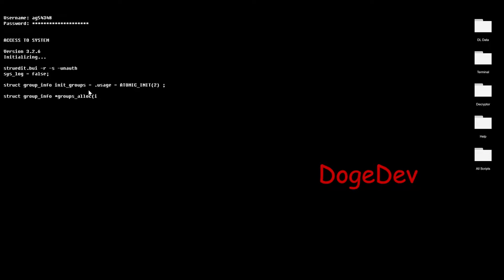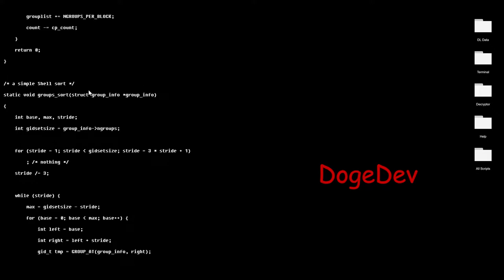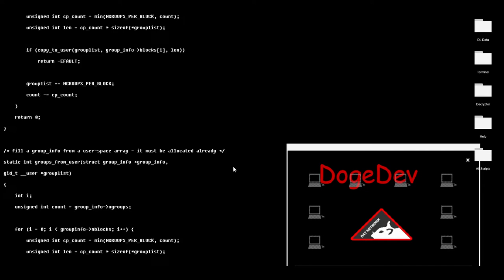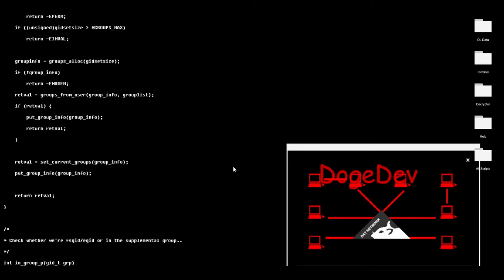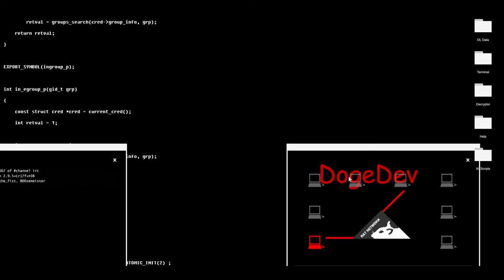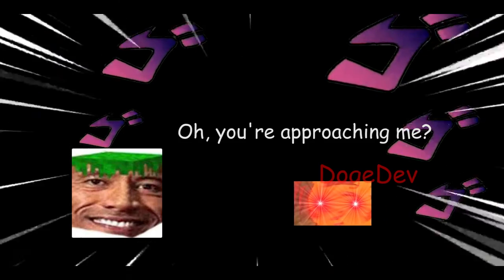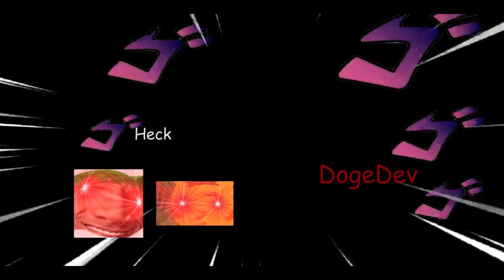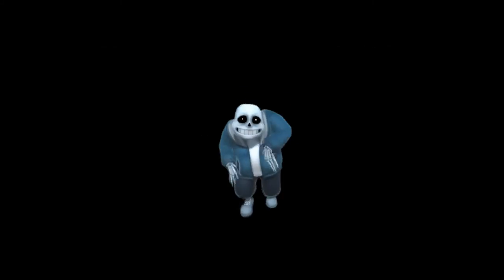How To Hack Minecraft -- MOTD#3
A VERY instructional tutorial on how to hack Minecraft.

🎶Music🎶:
Dogsong - Toby Fox
Battle Against a True Hero - Toby Fox
Awaken(Pillar Men) - Yugo Kanno